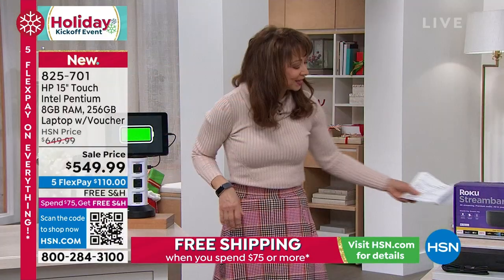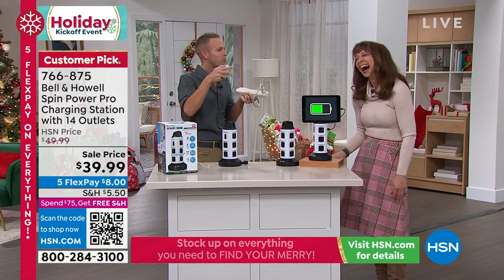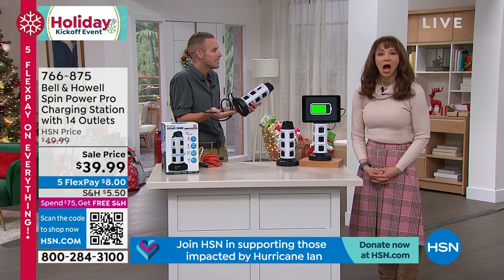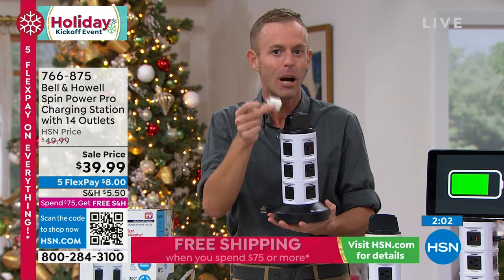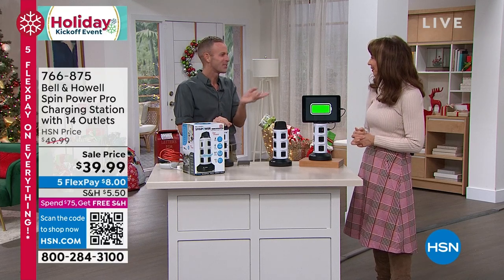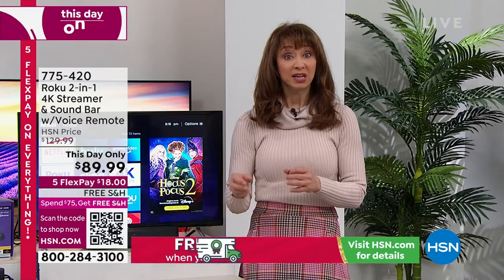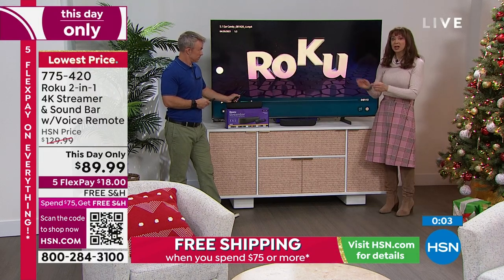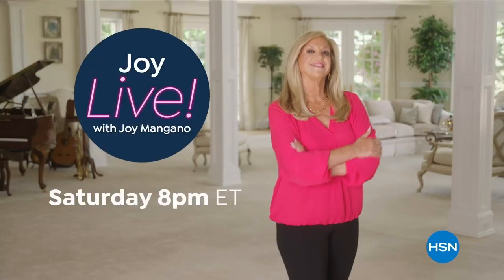HSN | Electronic Gift Connection 10.02.2022 - 08 PM